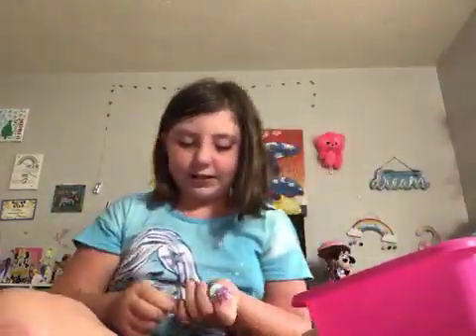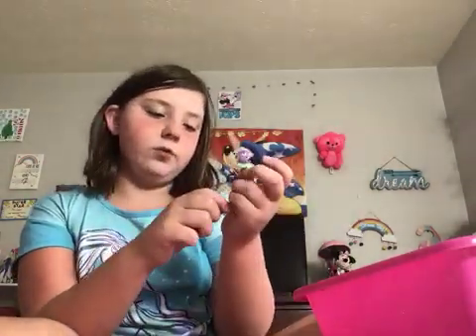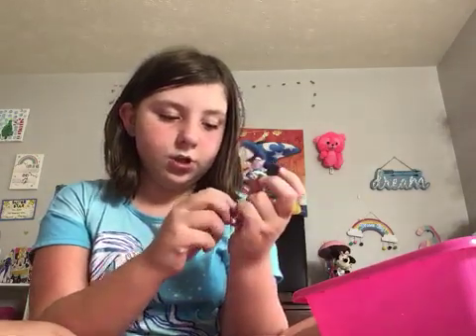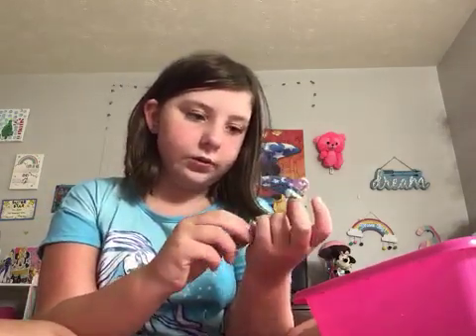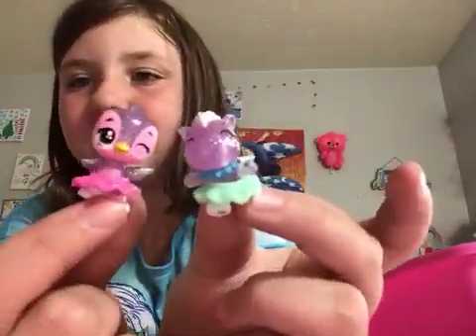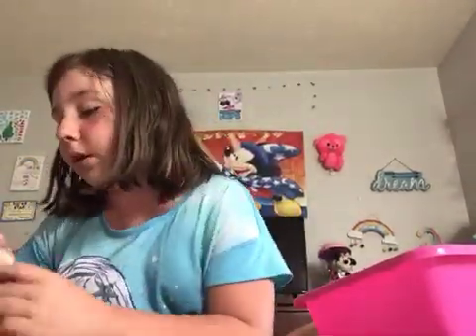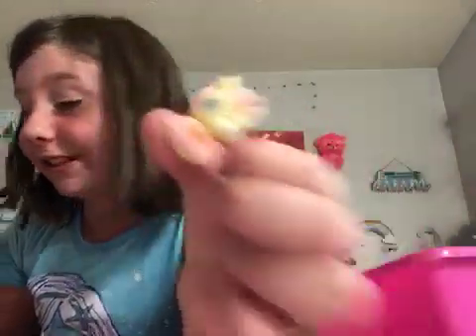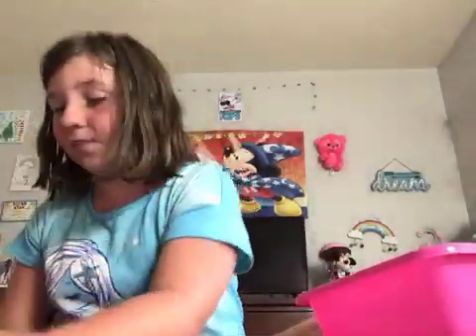Hatchimals haul part 2 (last part)